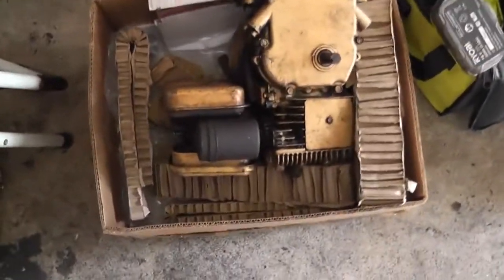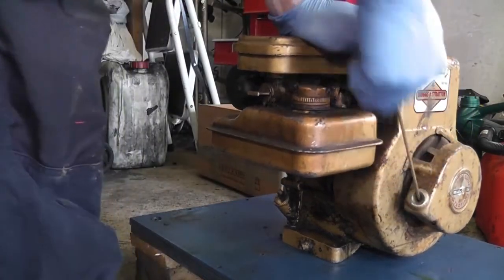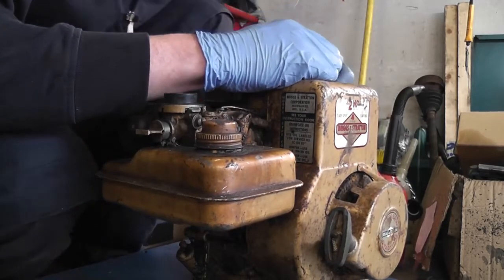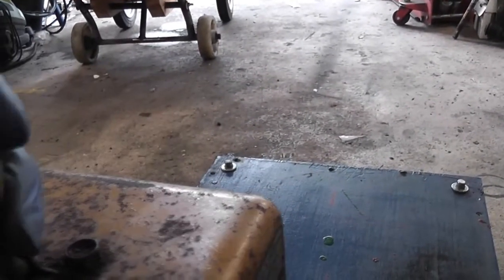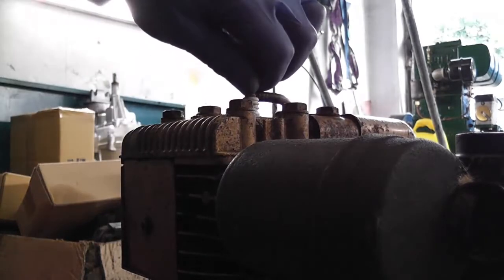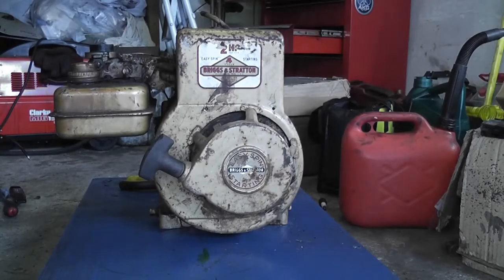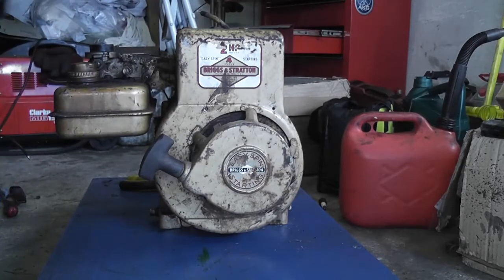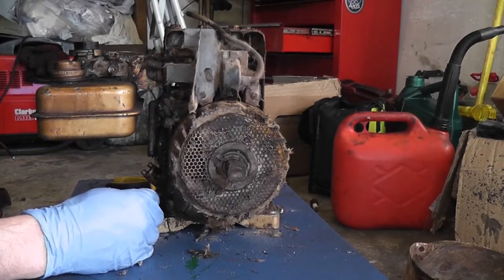WILL IT RUN? - Vintage barn find Briggs & Stratton 2hp engine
I picked up this vintage Briggs and Stratton engine on ebay for small money, and set about getting a handle on what it needs to run, and what the general condition is like. Join me in my garage to find out will it run?